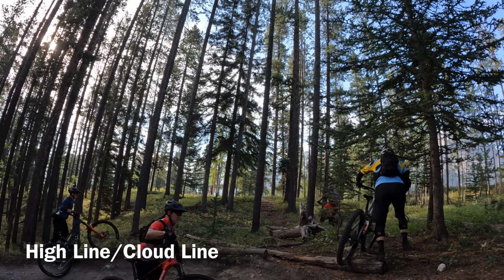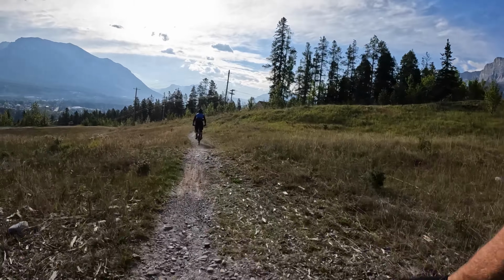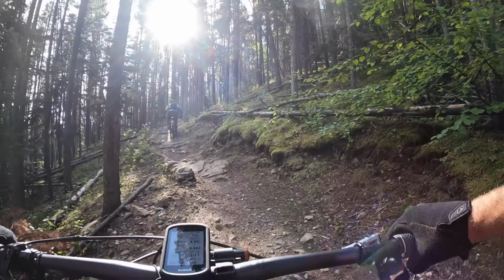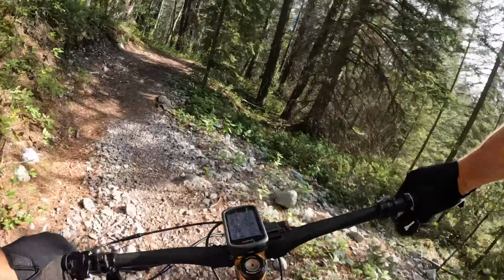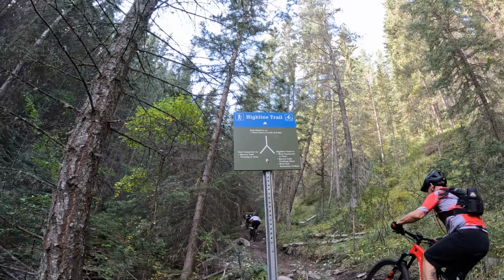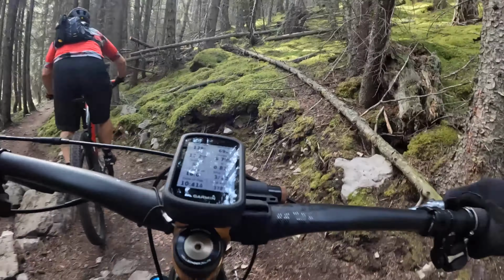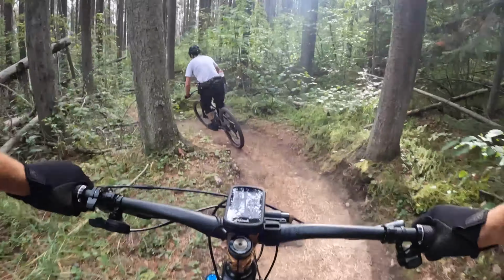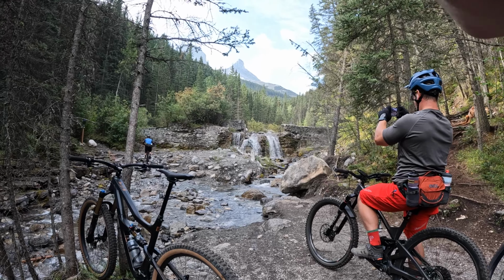Mountain Biking High Line/Cloud Line. Canmore, AB. Sept 3/2023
These are two trails I have never ridden before and they are awesome! Cloud Line is only about a year old and has a ton of flow, jumps and some rock features on it. This is a ride combination that I will definitely do again!

Team Old Goats and a Kidd!!